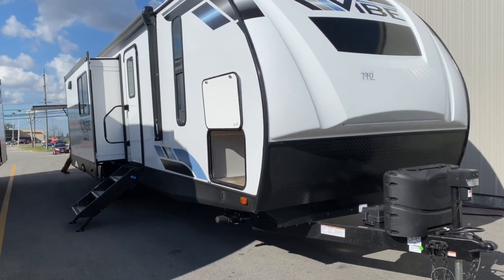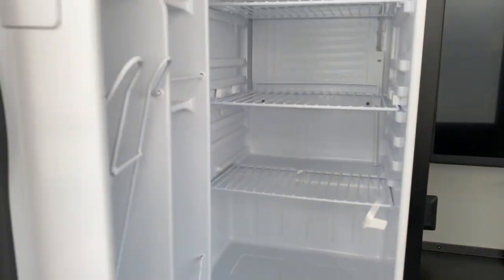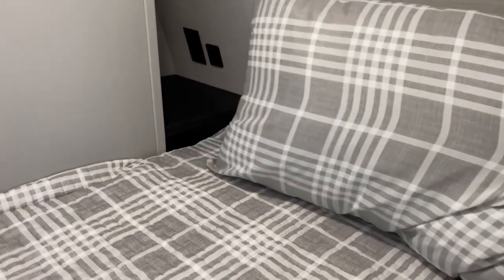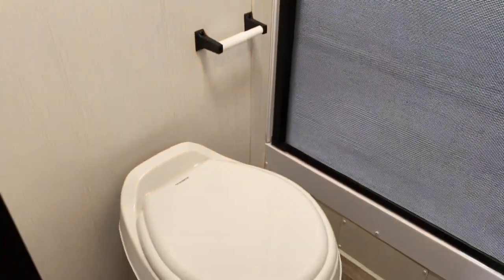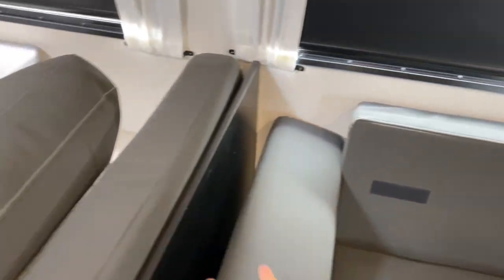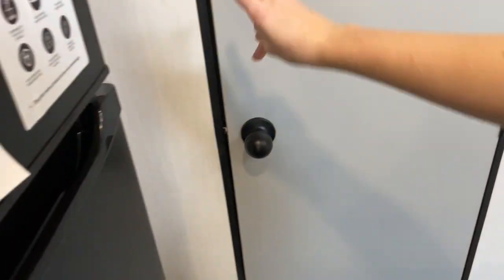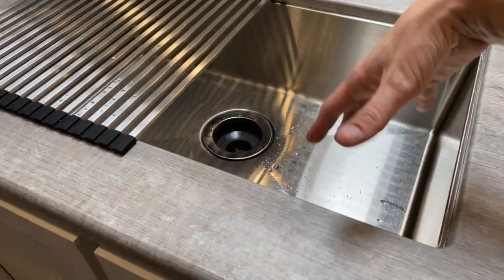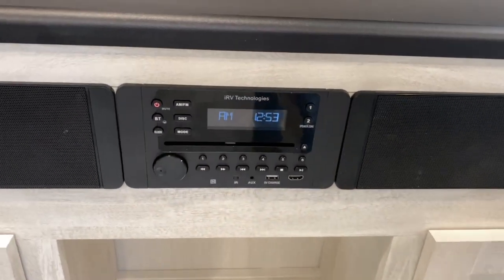2021 Vibe 34BH Bunkhouse Travel Trailer Tour | Tri State RV, Anna IL